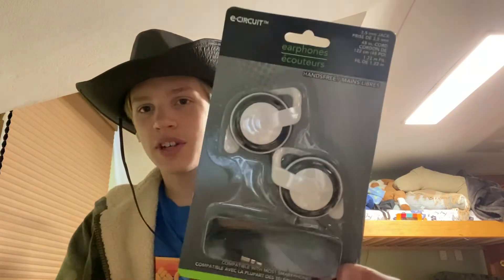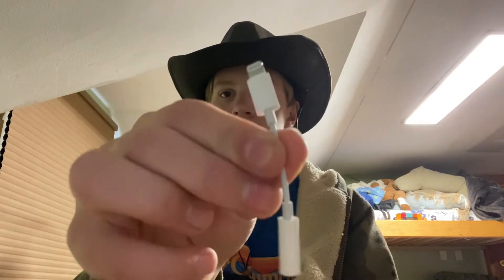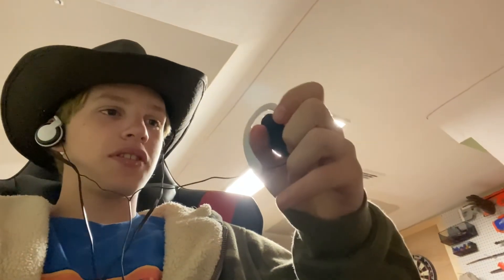Dollar store headphone’s unboxing